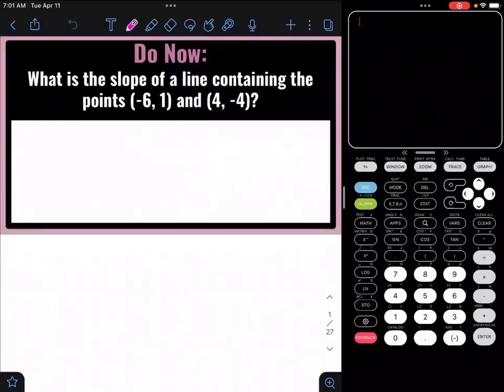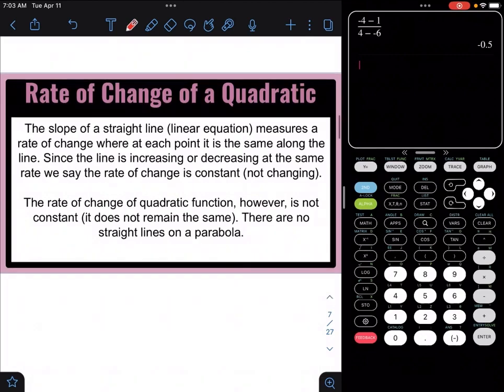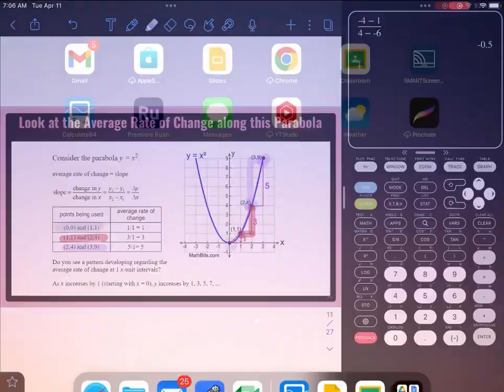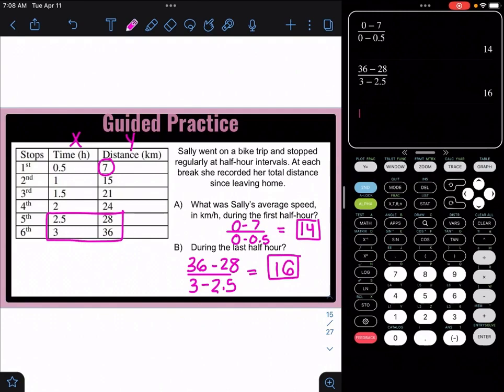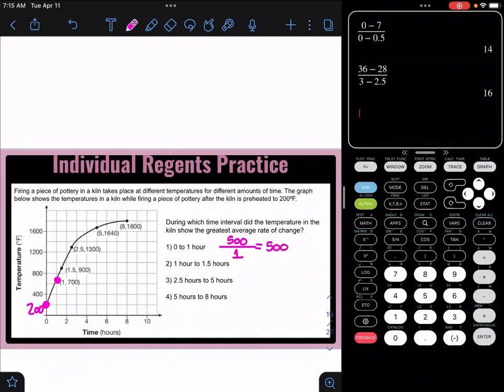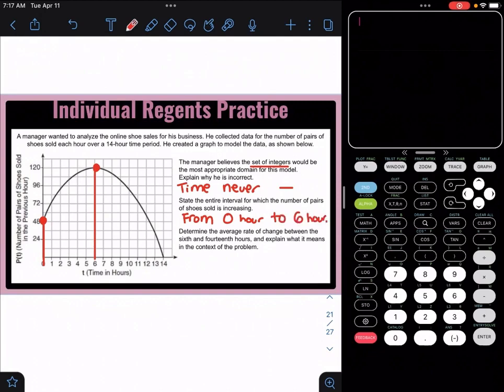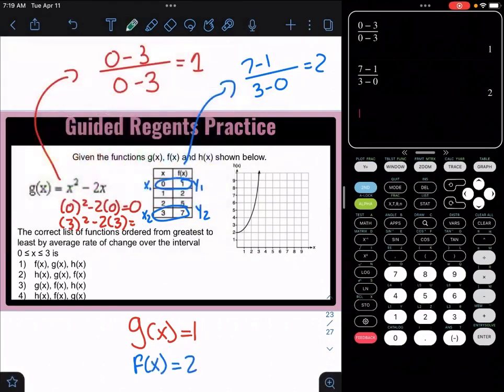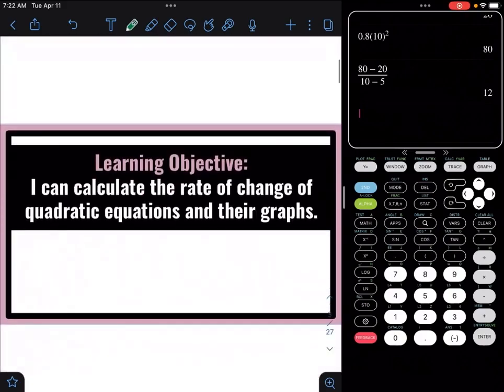Unit 8: 8.11 - Average Rate of Change of Quadratics